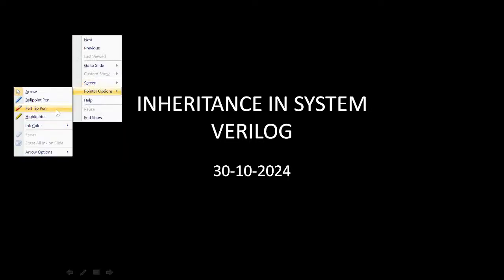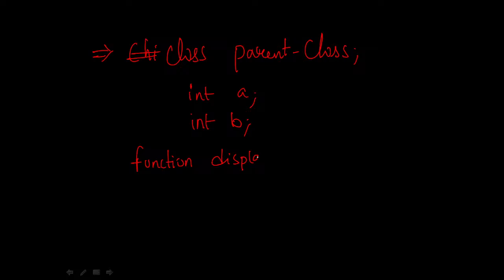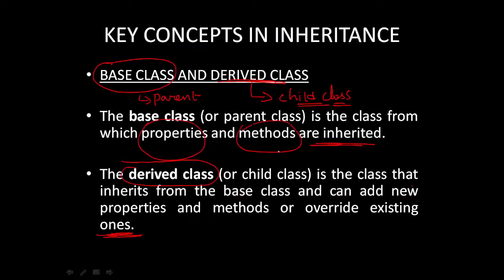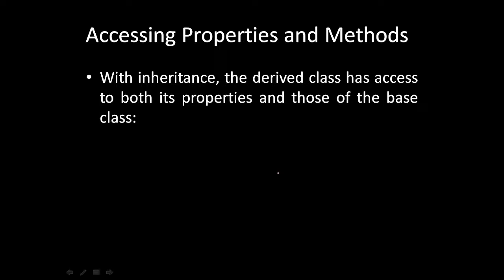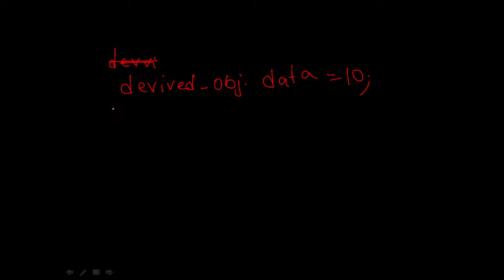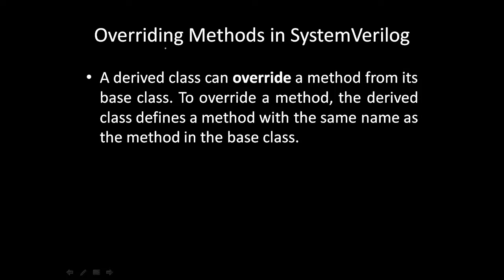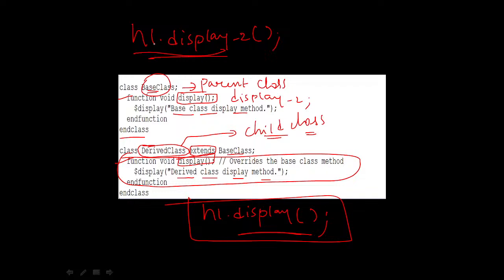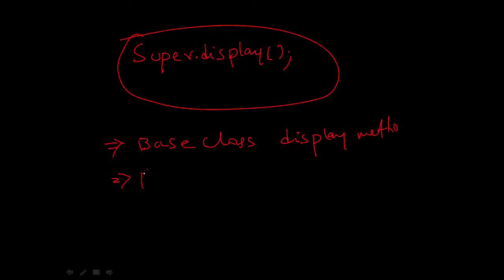Mastering Inheritance in SystemVerilog: A Comprehensive Guide for Beginners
Unlock the power of Object-Oriented Programming in SystemVerilog with this in-depth guide to inheritance. Learn how inheritance enables code reuse, modularity, and scalability in hardware design and verification. From the basics of base and derived classes to method overriding and using the super keyword, this video covers it all. Perfect for anyone looking to elevate their SystemVerilog skills and implement best practices in verification and testbench design. Dive in to enhance your knowledge and strengthen your SystemVerilog foundations!